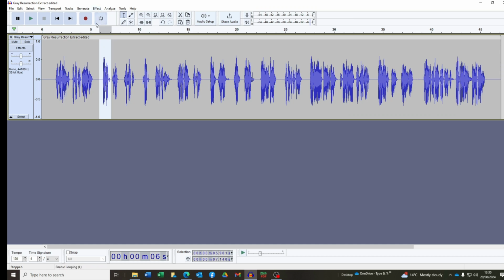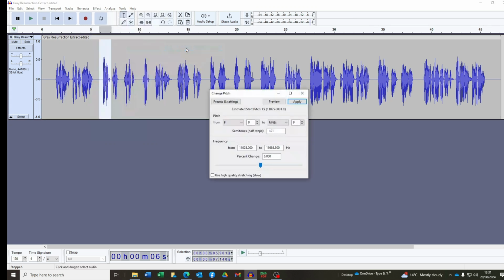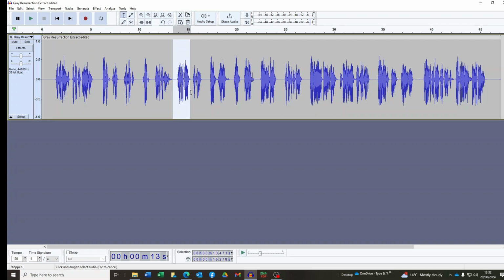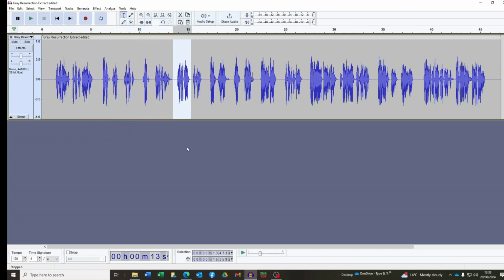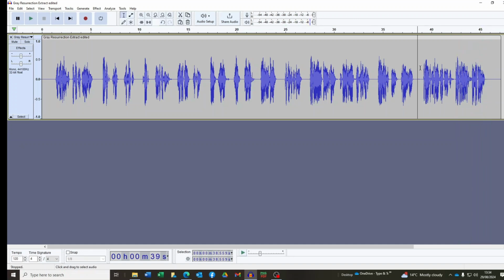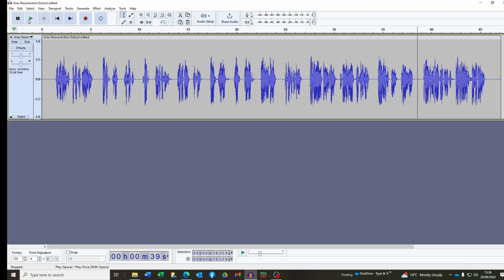How to make your male voice sound female.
If you're a male audiobook narrator and you're narrating a book that contains female characters, how can you make your voice sound female?  This video will show you how!

Firstly, I will explain how you can make your voice sound female using some simple voice acting techniques without any technical assistance.  And then I'll show you how an easy-to-use technical effect in 'Audacity' - the free voice recording and editing app - can be helpful to raise the pitch of your voice should you need to do so, for example, because you have a deep male voice.  For this purpose, I used Audacity version 3.4.

Check out another video that is relevant to this one: "How to create thousands of character voices for your audiobooks'.